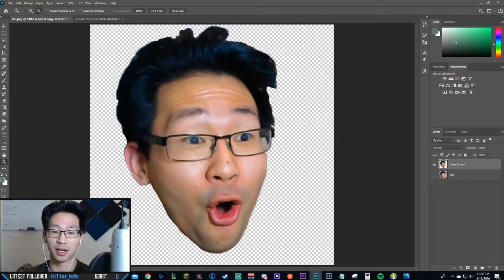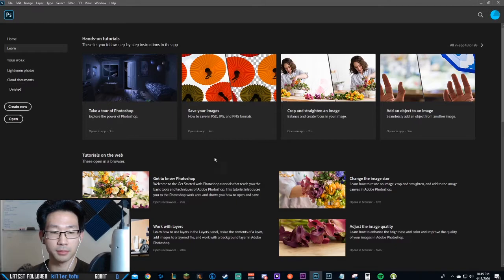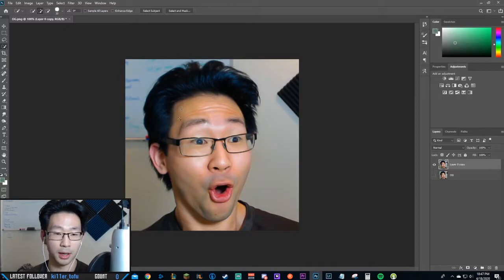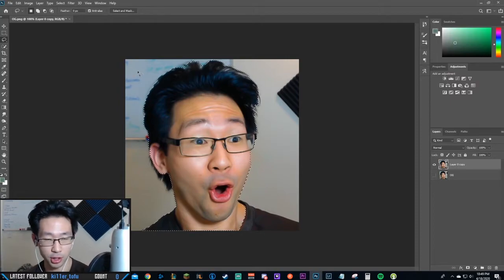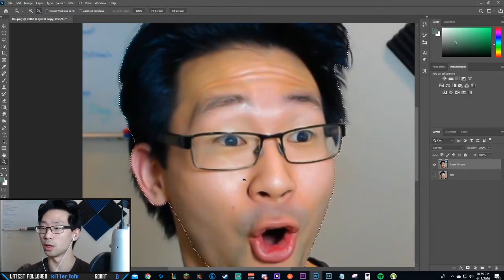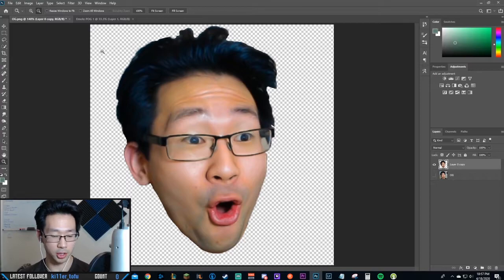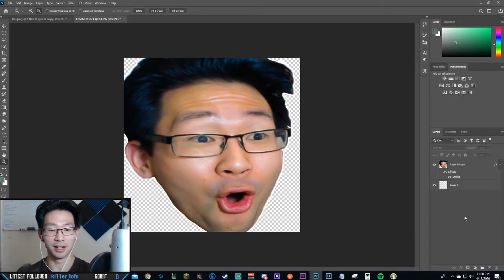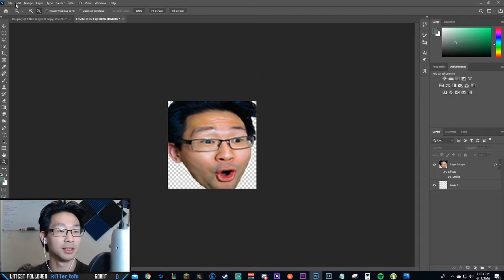How To Make Custom Twitch Affiliate Emotes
Heyo!

Here's my 1st attempt at a tutorial. I apologize if it's not the most coherent. I'm working on it.

Nonetheless, I am blessed to say I just reached Twitch Affiliate! I am so grateful to the community and I wanted to start giving back in whatever form I could. So here is me making my 1st Twitch Emotes for my channel.

Let me know what you think and please share some tips on how I can make these tutorials better for you!

Happy streaming and Enjoy!

Stay Safe, Stay You =]